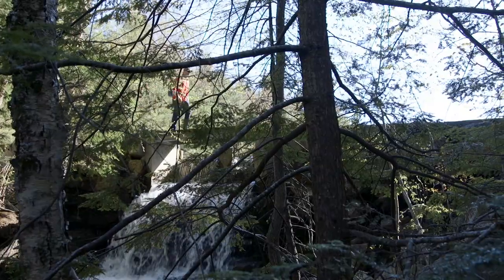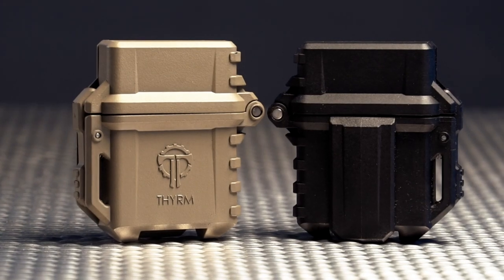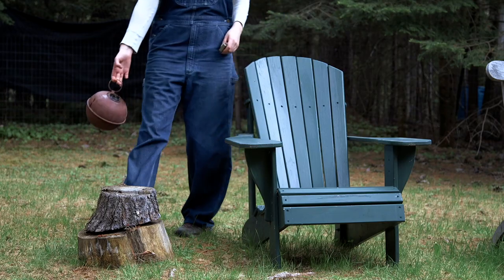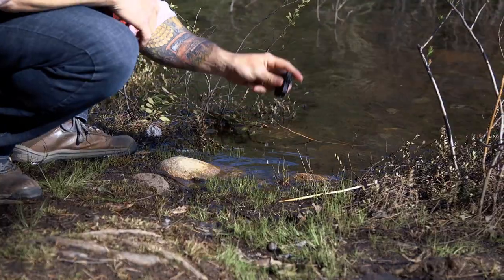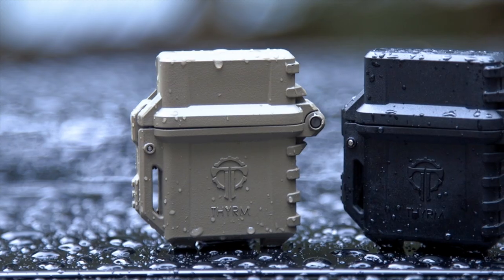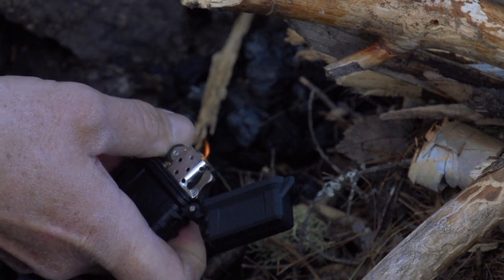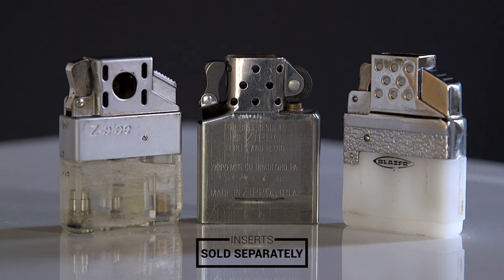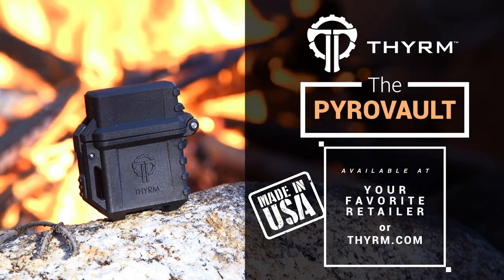The PyroVault™ by THYRM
Upgrade your classic lighter with the Pyrovault™, featuring an o-ring seal to keep out the elements and minimize evaporation.  It also includes a MOLLE/PALS compatible clip, sure-grip texturing, and a spring-loaded latch for one-handed operation.

 Note: a few butane, non-torch inserts use a spring-loaded cam to open the fuel valve. Because the PyroVault uses its own high strength opening springs instead, these inserts are not compatible.